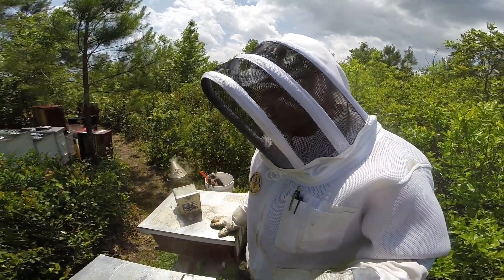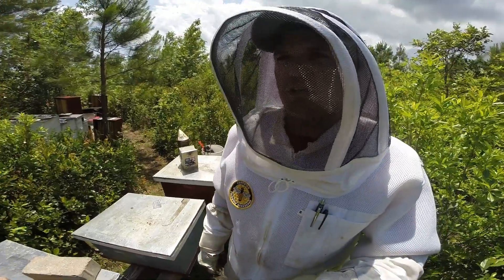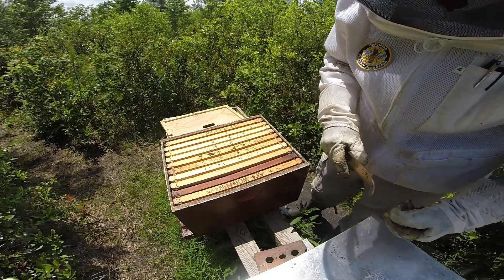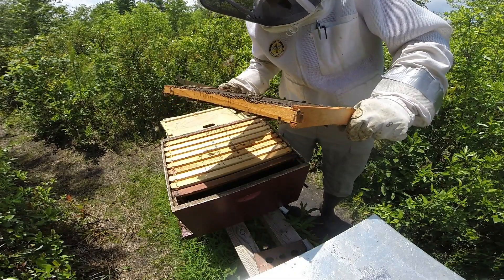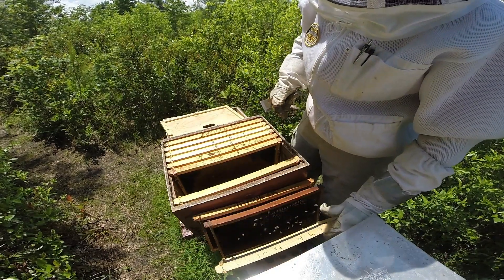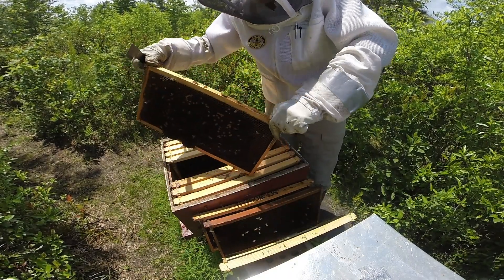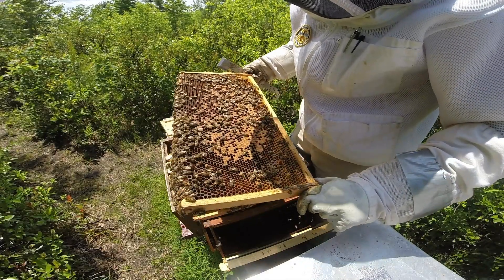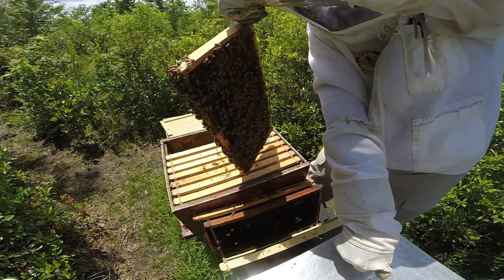Sometimes Reducing From A Ten Frame To A Nuc Is Necessary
After weeks of poor performance, I finally decided to reduce Hive No. 4 to a five frame nuc box. I'm hoping this will prompt the queen to start filling out more frames with eggs, build up the colony's population, and then they can be strong enough to move back into a ten frame box.
backyardbeekeeping jacksonvillenc Click here to help us offset the cost to produce Cole’s Farm NC Channel